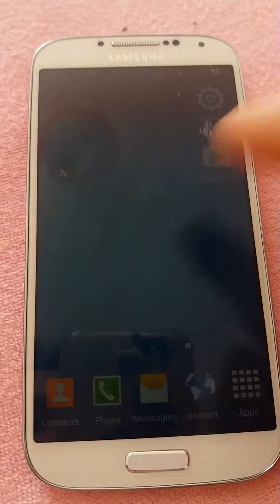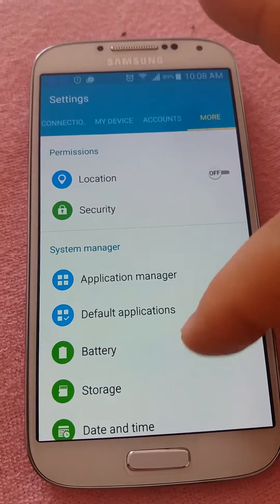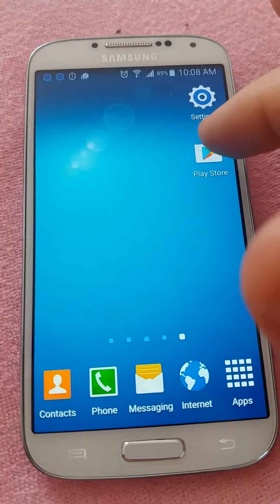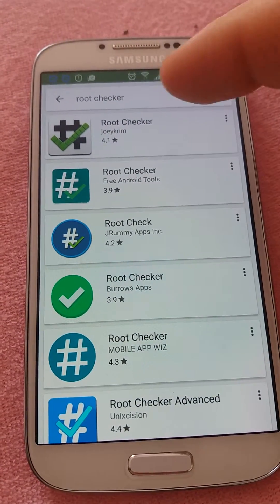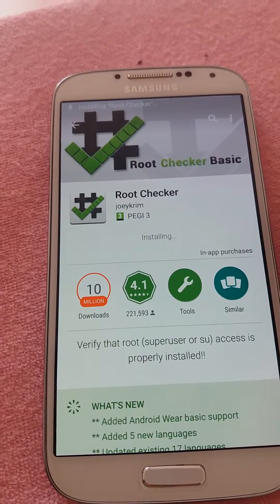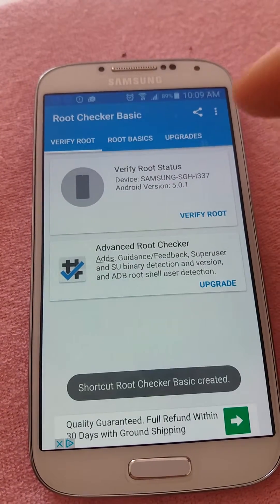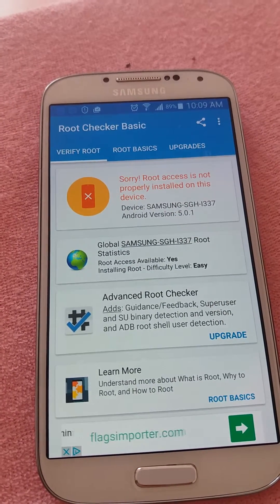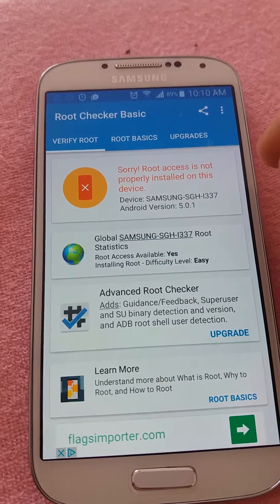how to check if your android phone is rooted or not